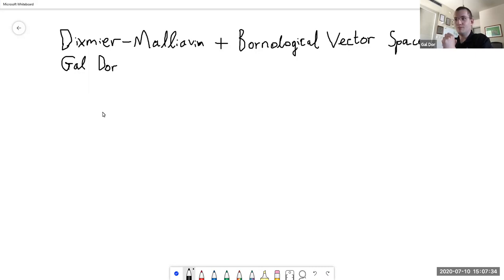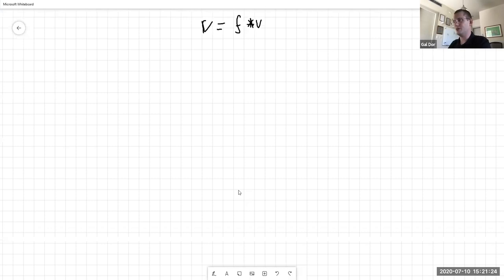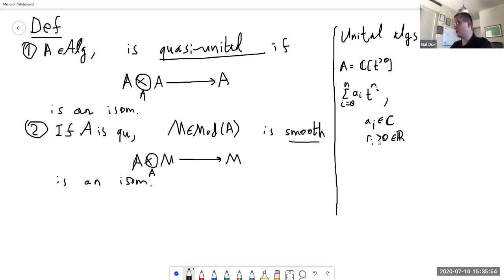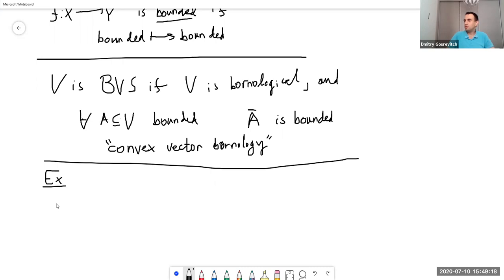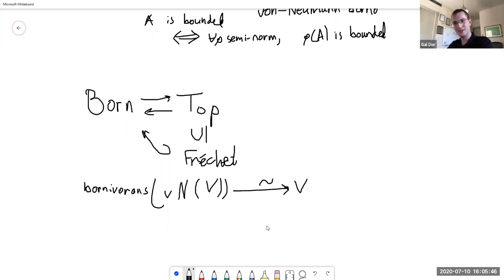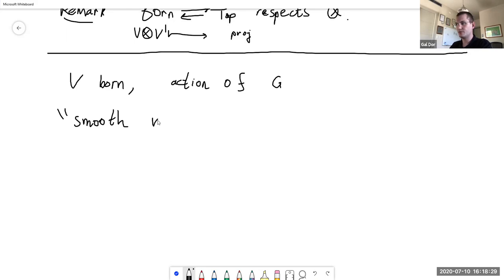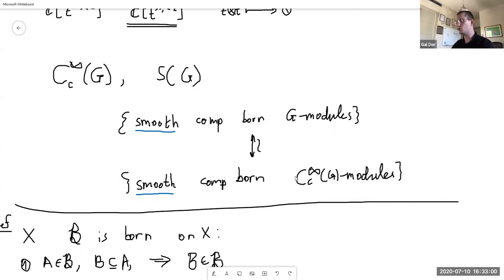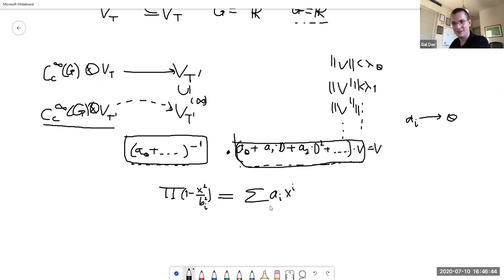Gal Dor (TAU): The Dixmier-Malliavin Theorem and Bornological Vector Spaces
Talk at the Gourevitch group meeting at the Weizmann Institute on July 10.

Abstract: Let $G$ be a Lie group. When studying its infinite-dimensional representation theory, one often encounters the need to think of its representations as \emph{topological vector spaces}. Topological vector spaces are complicated objects, with many subtle properties.

I will present the better-behaved notion of \emph{bornological vector spaces}, and try to explain why it is beneficial to think of representations of $G$ as bornological vector spaces. The two notions coincide in many natural examples, such as Banach and metrizable spaces, but differ in others.

I will demonstrate this by strengthening and simplifying the classical Dixmier-Malliavin theorem: let $V$ be a smooth $G$-module, and let $C_c^\infty(G)$ be the ring of smooth compactly supported functions on $G$. Then any $v\in V$ can be written as a finite sum of convolutions $\sum f_i * v_i$ with $f_i$ in $C_c^\infty(G)$ and $v_i$ in $V$.

This work is a part of my PhD thesis under the supervision of J. Bernstein.